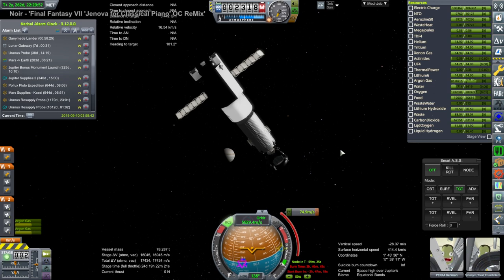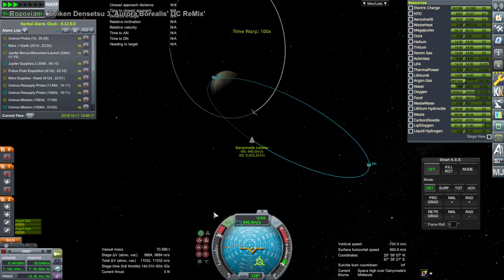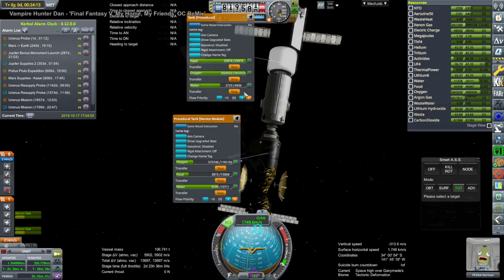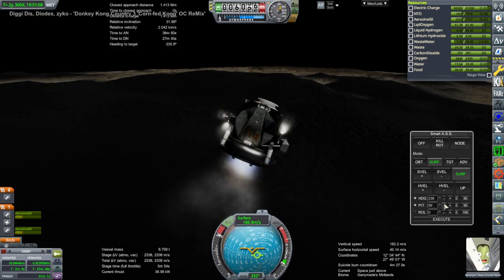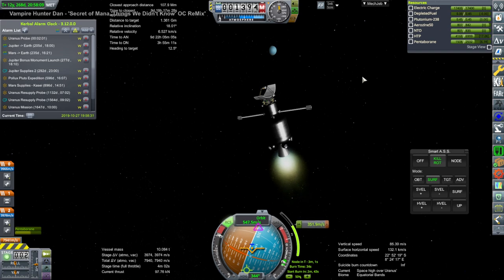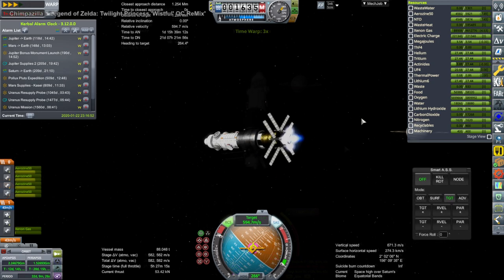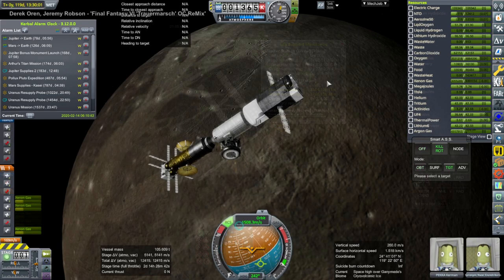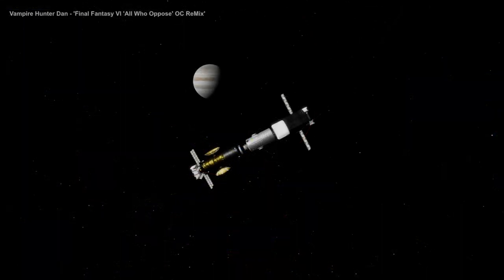Kerbal Space Program with RO - Solar System Tourism 67